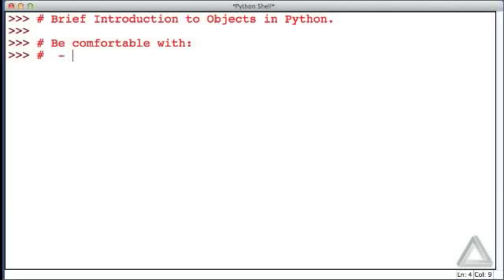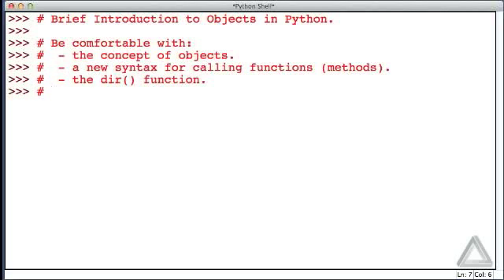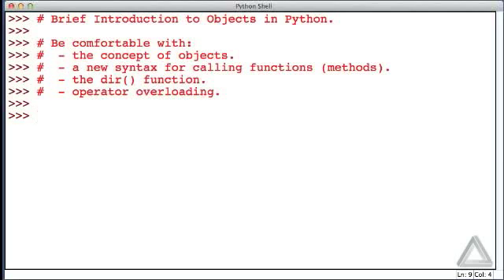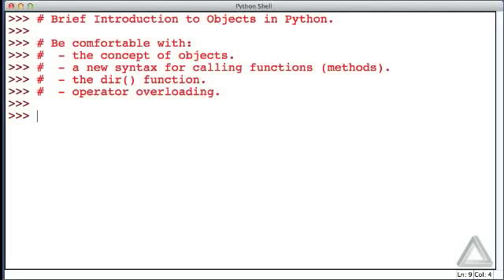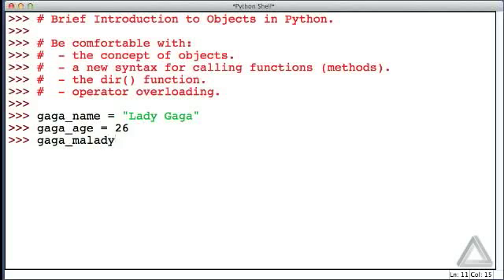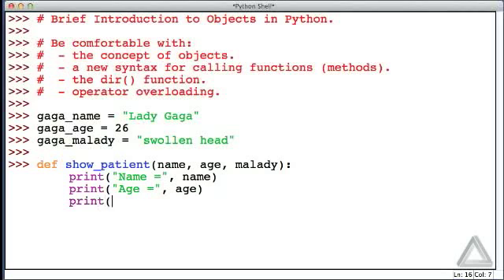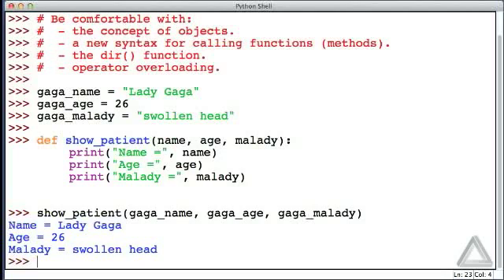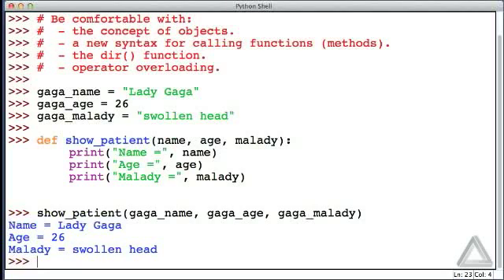Unit 07 Video 1: Introduction to Objects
Description: We start to discuss some of the previously hidden power of Python that's offered via object-oriented programming.